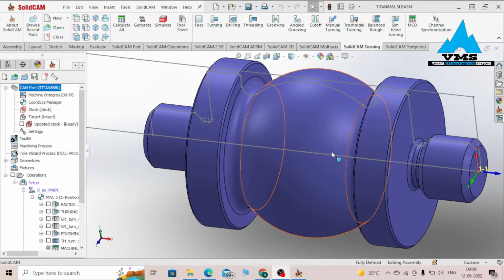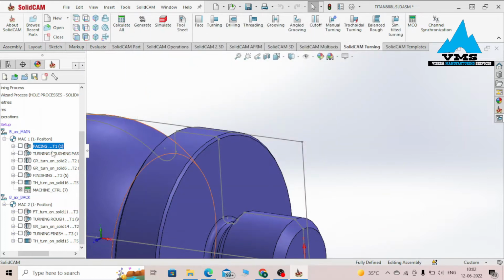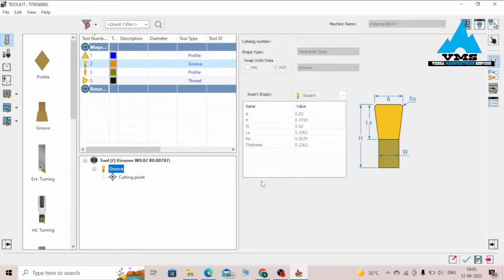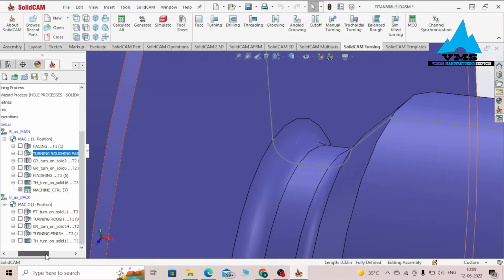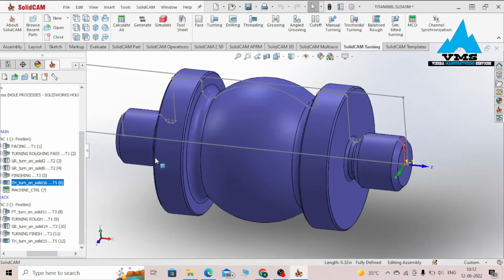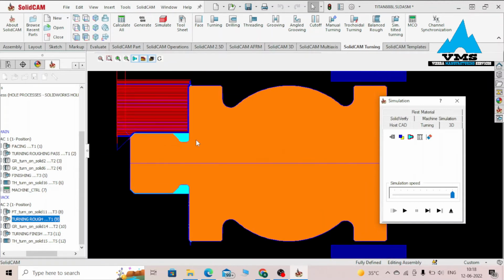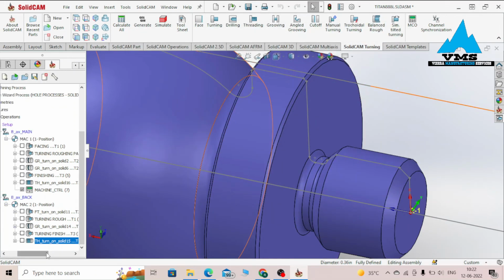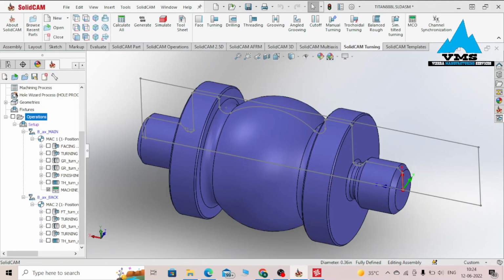How to program TITAN 88L/VMS project 12/CAM/TITAN-88L ROCKET SERIES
Rocket Series Programming For part-5
Benefits: Advance clamping
                CMO ( Control Machine Operation)
                Channel Synchronization
                Chamfer using drilling & so on

VMS # Manufacturing # TITAN OF CNC